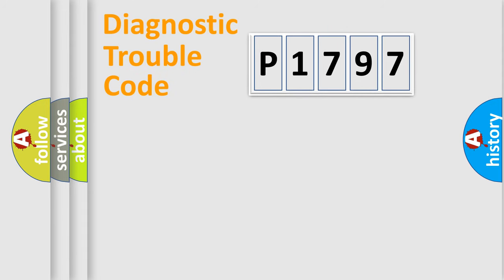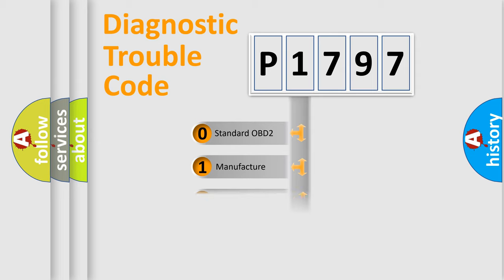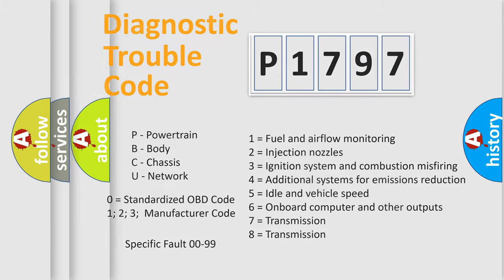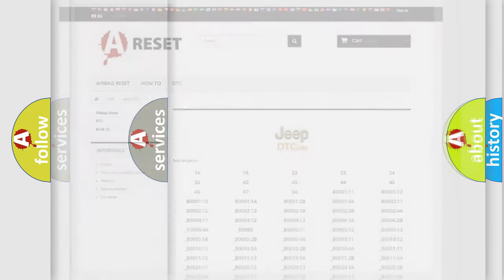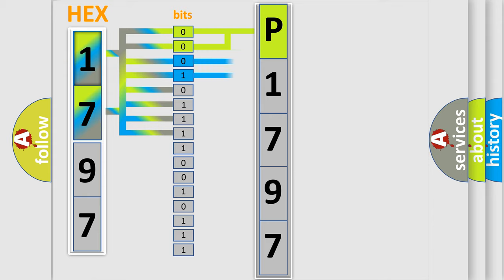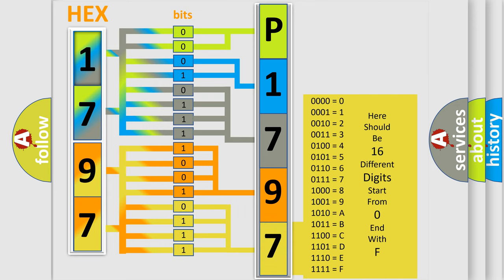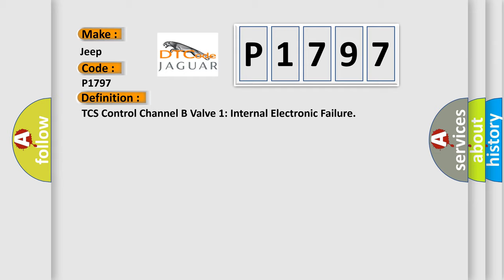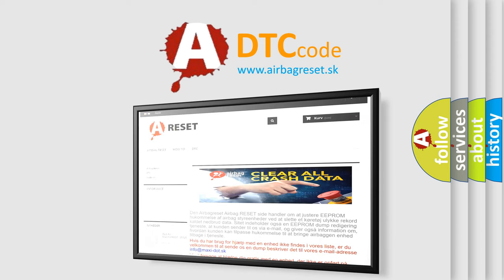DTC Jeep P1797 Short Explanation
Contents:
0:21 Basic DTC analysis according to OBD2 protocol standard.
1:48 Insight into programming
2:58 A diagnostically understandable description of the Diagnostic Trouble Code
3:05 Basic error definition

Make
Jeep
Code
P1797
Definition
TCS Control Channel B Valve 1 Internal Electronic Failure
Diagnosis
This DTC indicates part of the ABS module has failed internally CLEAR the DTCs REPEAT the self-test If the DTC returns, INSTALL a new ABS module